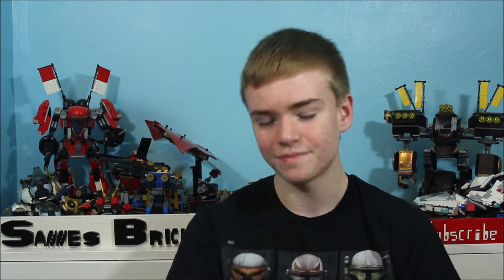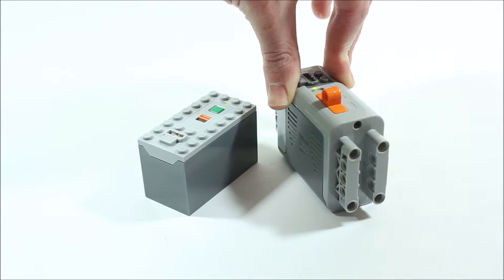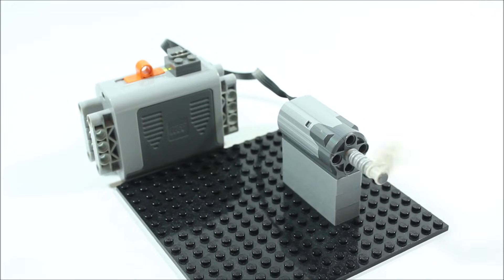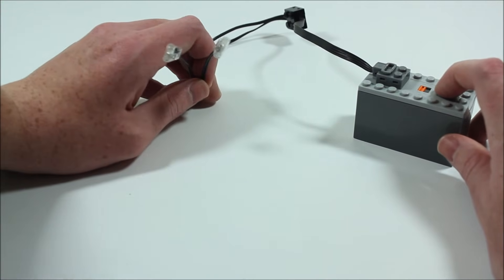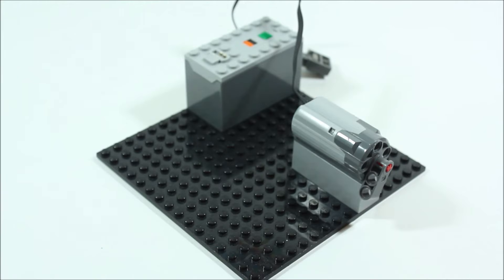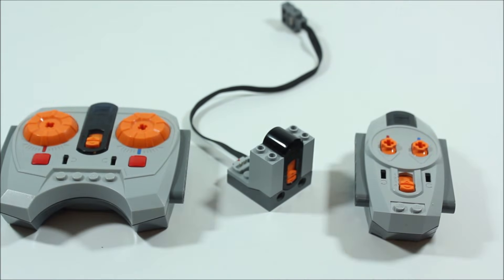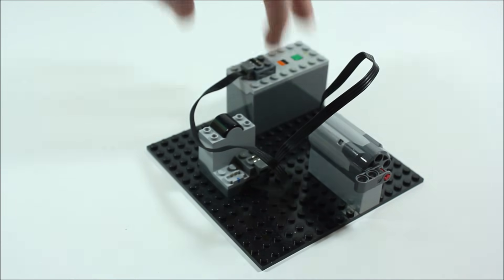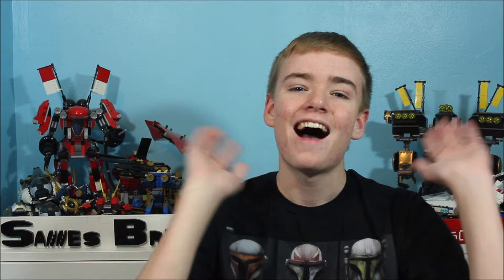LEGO Power Functions (Brick Tip #7)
In this video, I will show you how to incorporate LEGO Power Functions into your builds.